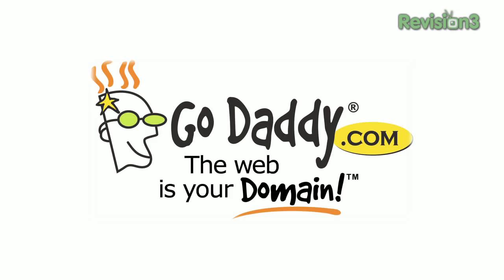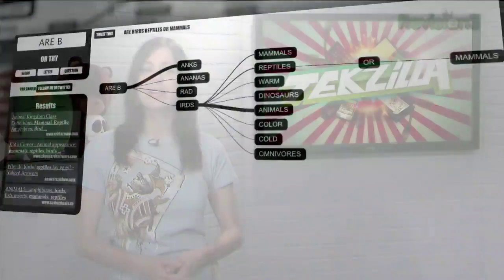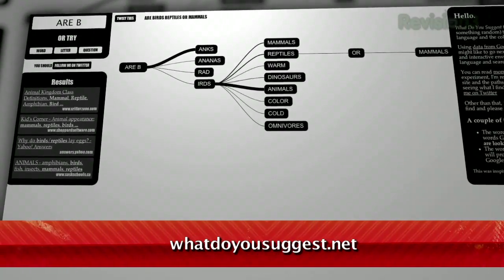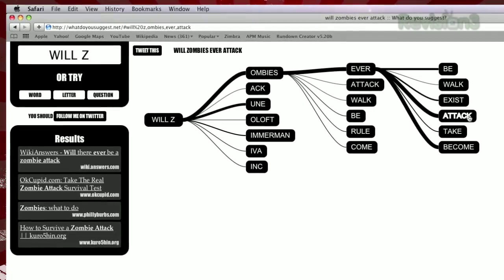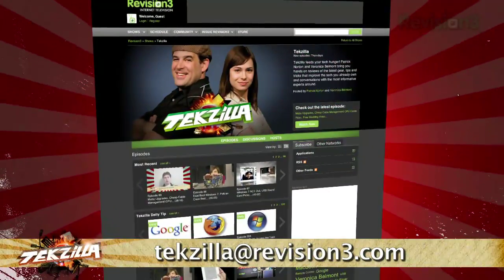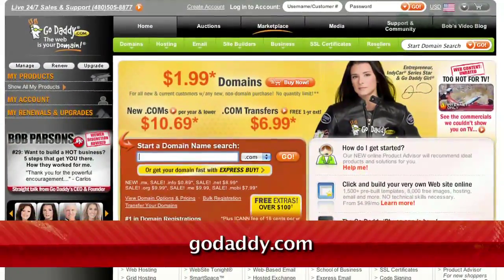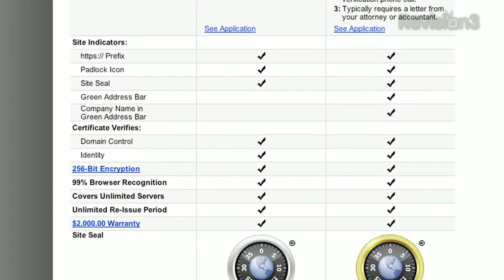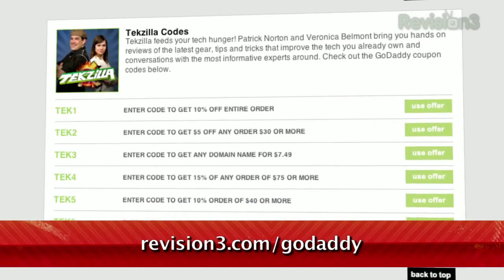Search Recommendations For Any Topic - Tekzilla Daily Tip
See what others are searching for